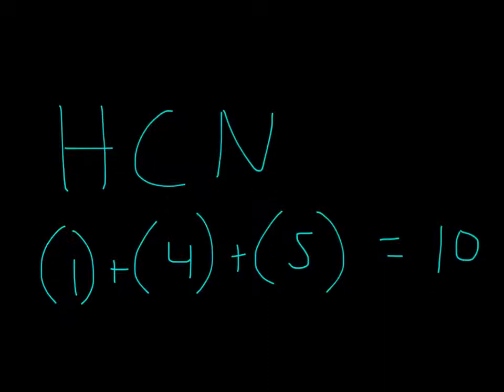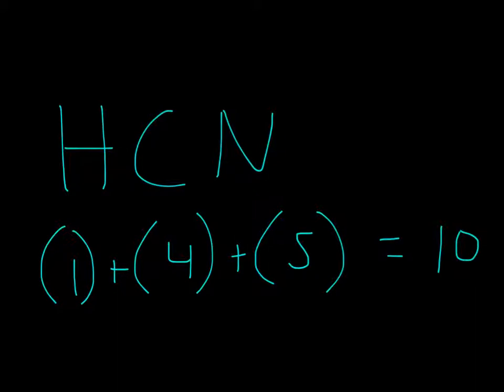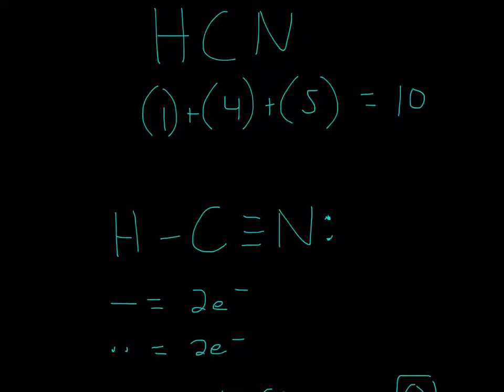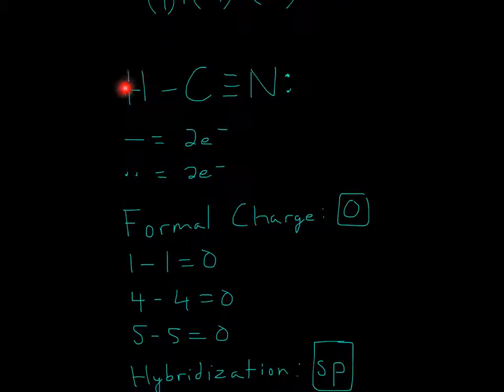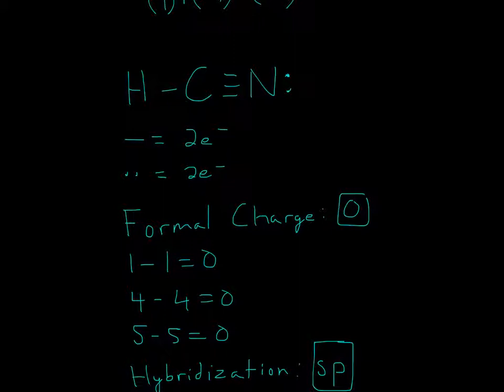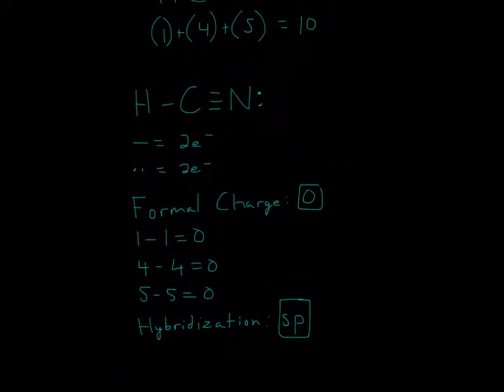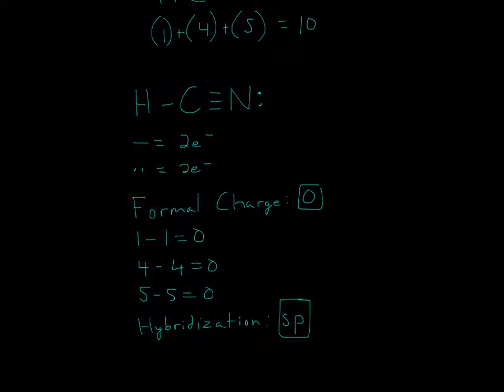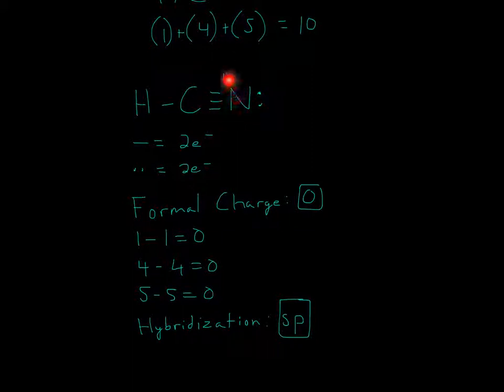Lewis Structure of HCN